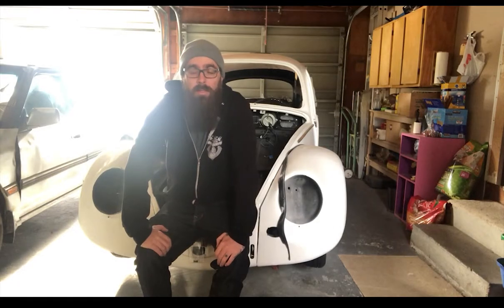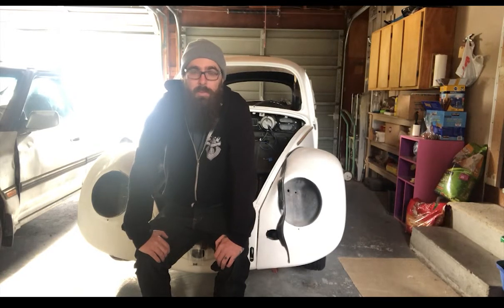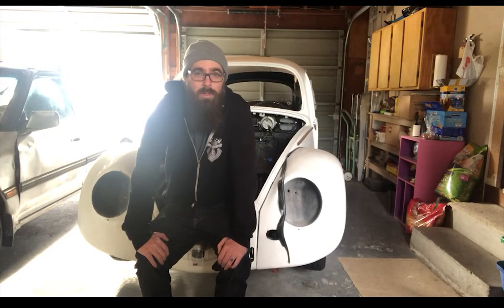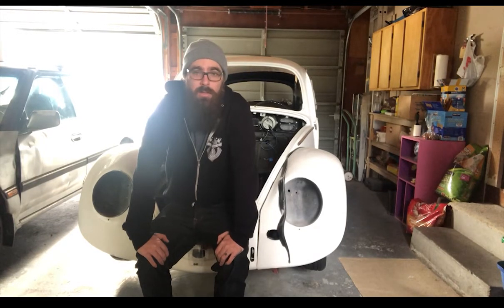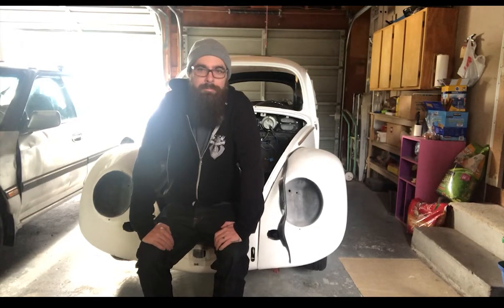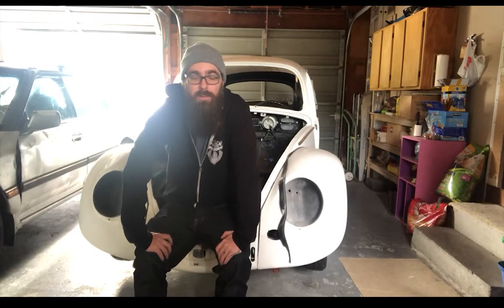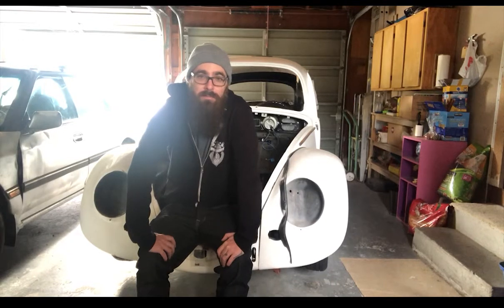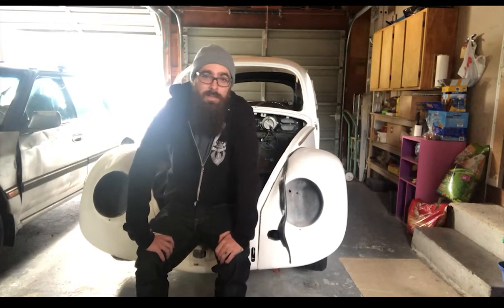66 Beetle Intro & Backstory | Less Functional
Just a quick overview of the beetle and a bit of the backstory as well.